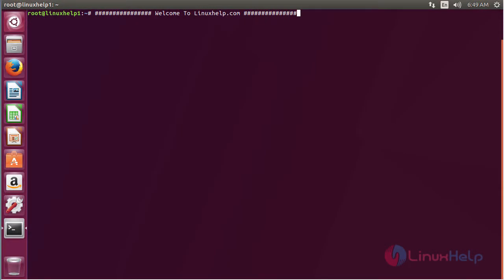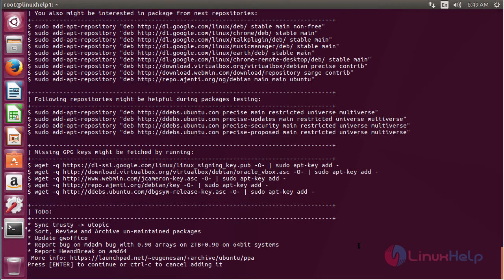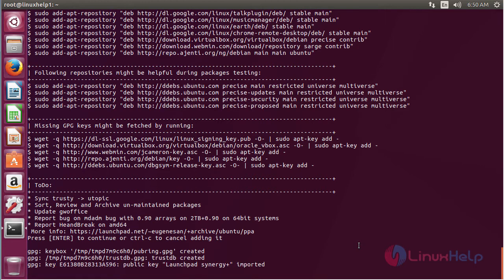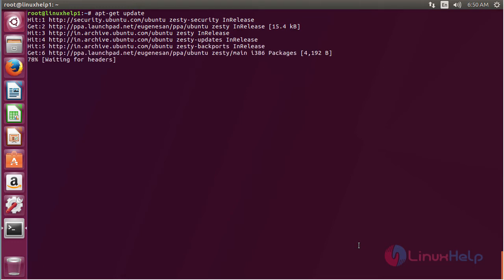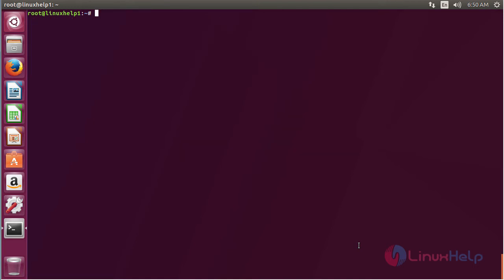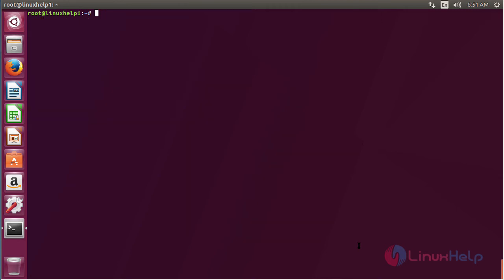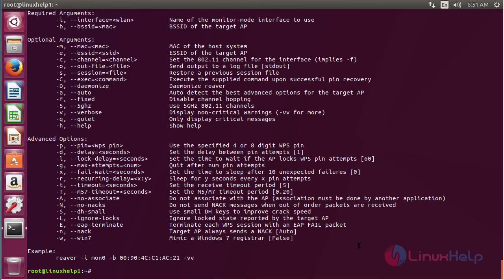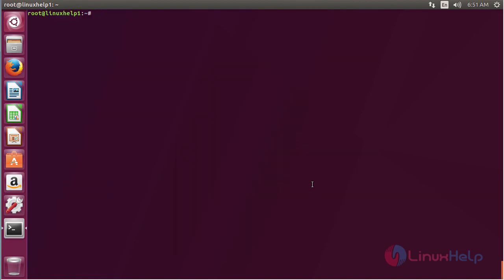How to install Reaver on Ubuntu 17.04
This video covers the installation of Reaver on Ubuntu 17.04. Reaver is a penetration testing tool which implements a brute force attack against Wifi Protected Setup (WPS) registrar PINs.